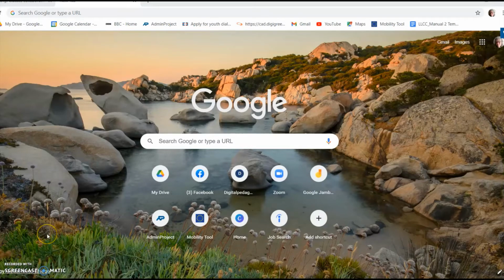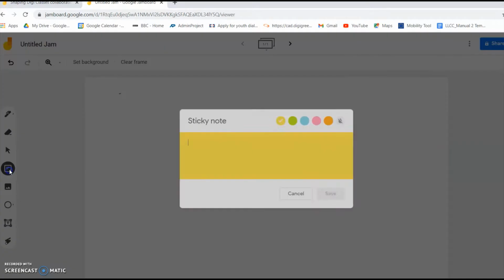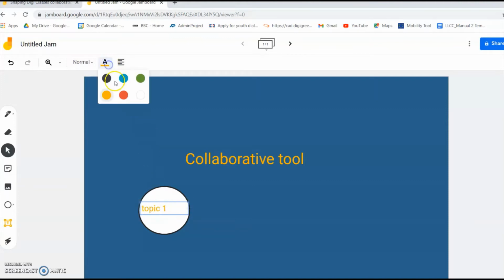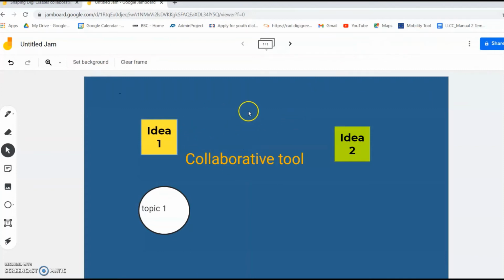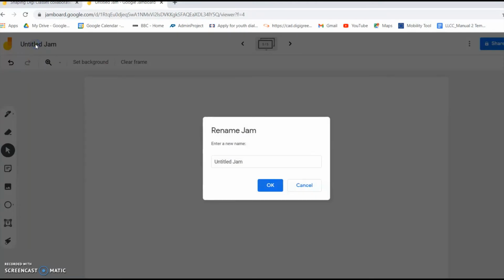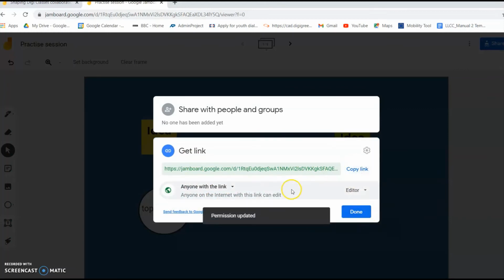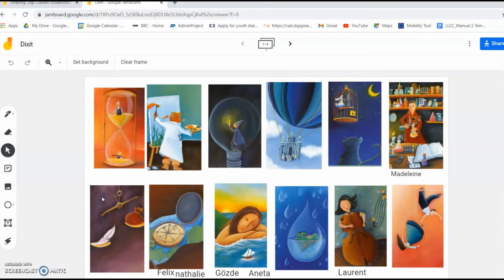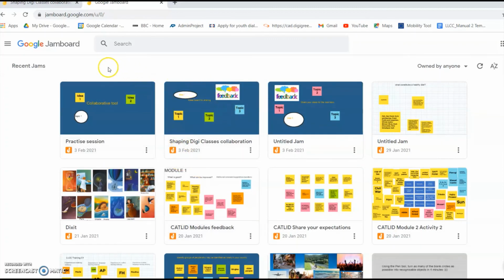IO3 Teaching and Learning Tutorial 3 Use Jamboard for collaborative learning